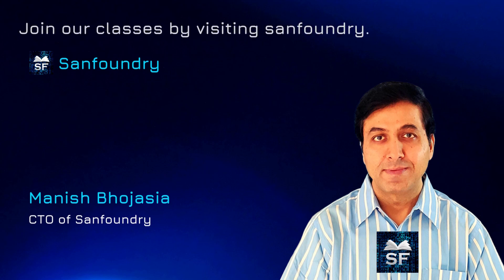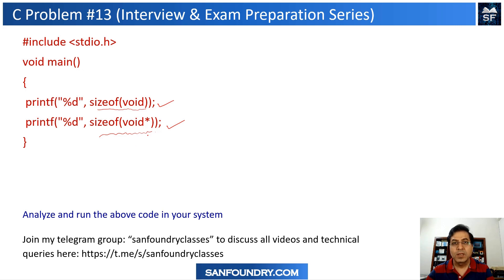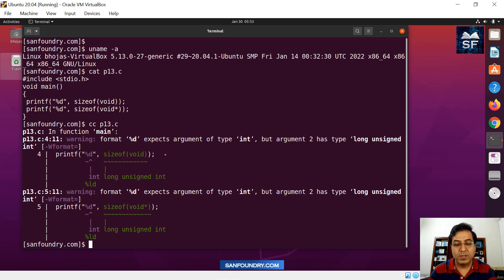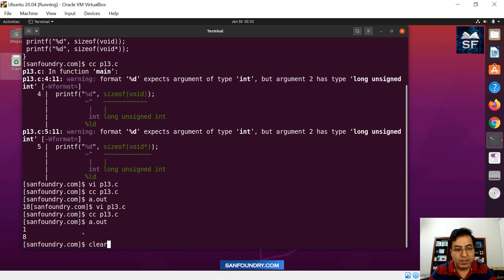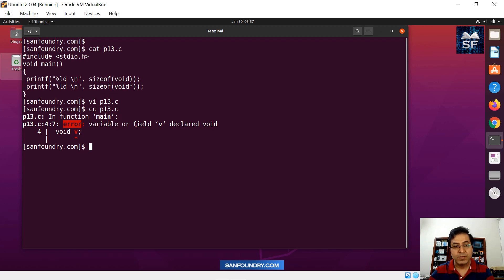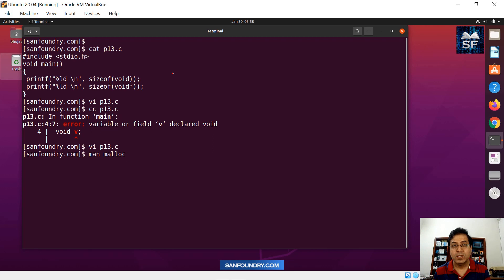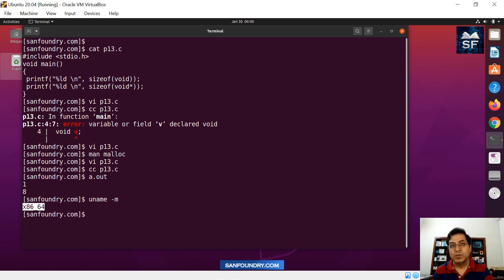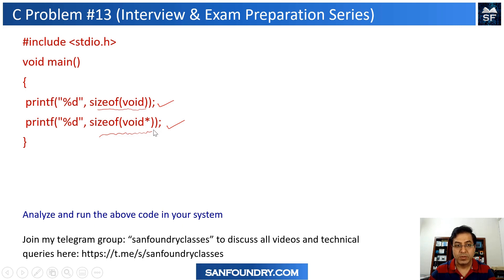C Interview Question 13 | Sanfoundry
In this classic C interview problem video, we are working on void and ‘void *’ (void pointer) data types and trying to check the expected behavior of sizeof() operator on them. The candidate should be able to reason out the outcomes of such operations. We will discuss the question with a code walkthrough in the lab as well as a line-by-line explanation of the code.